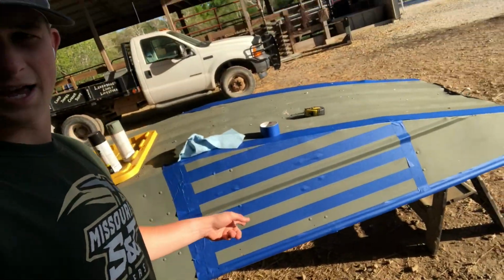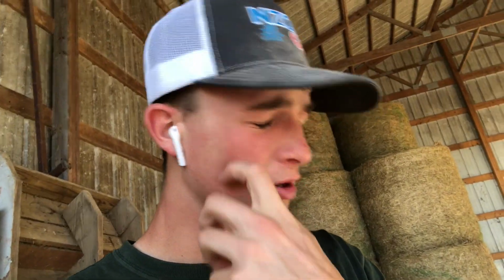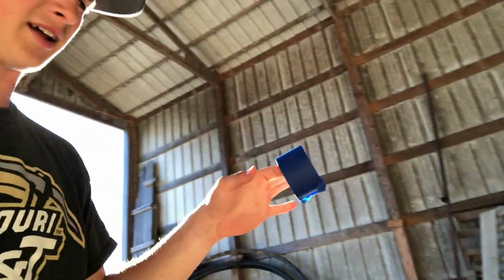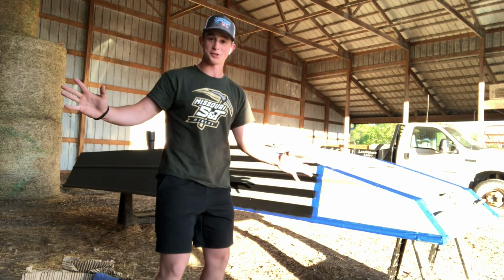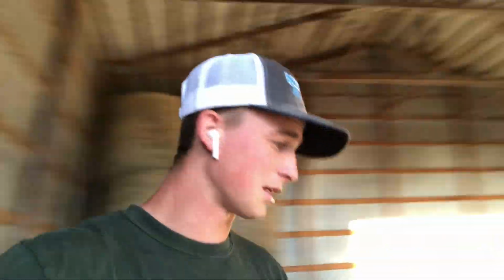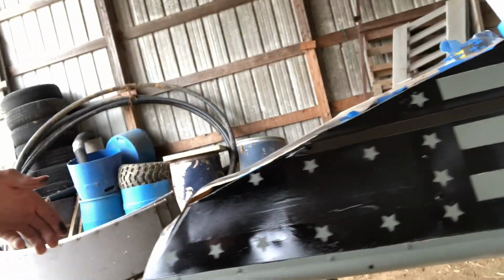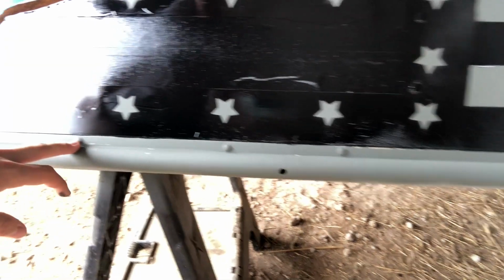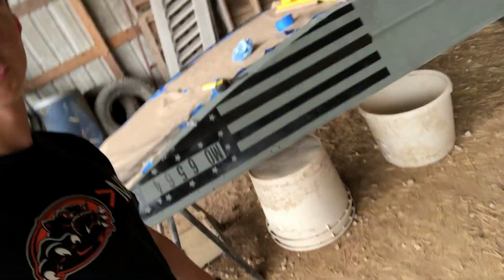Jon Boat to Bass Boat Ep. 3